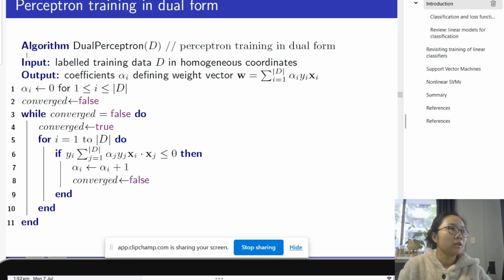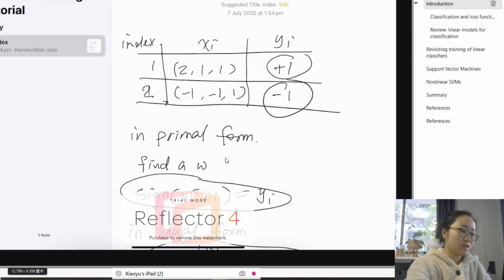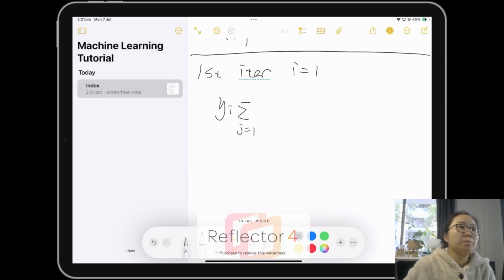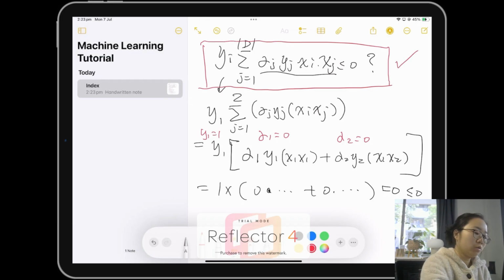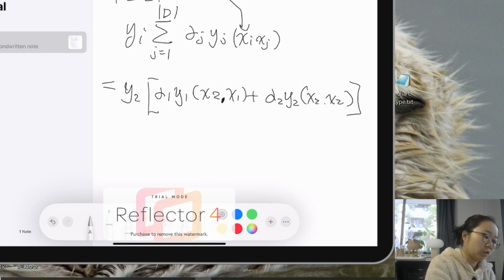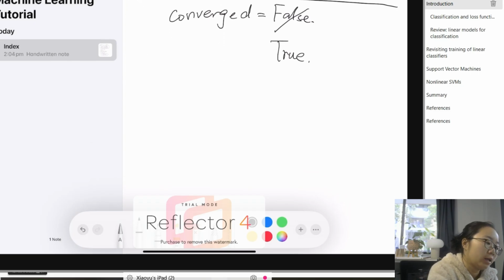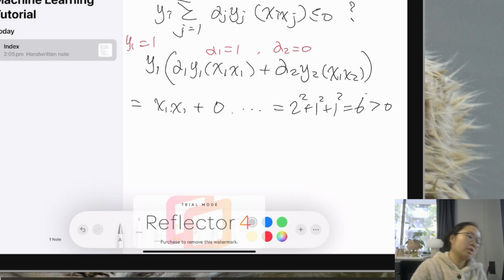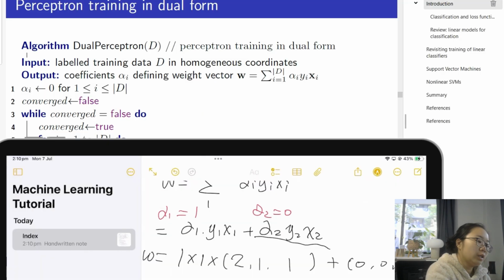Dual Perceptron Algorithm Explained Step by Step With Example & Code Demo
In this video, I demonstrate the Dual Perceptron Algorithm as covered in COMP9417 Machine Learning at UNSW.

This is a step-by-step walkthrough using a small dataset example to help visualise and understand how the dual form of the perceptron works — especially useful for students revising the topic or learning independently.

🎓 Why I Made This Video:
I’m studying COMP9417, and made this demo to both consolidate my own understanding and help anyone else learning this topic (especially fellow UNSW students).

📚 Based on: COMP9417 Lecture Slides (UNSW, 2025 term)